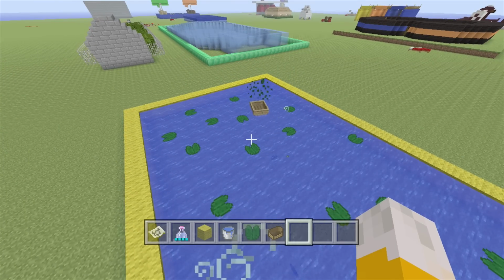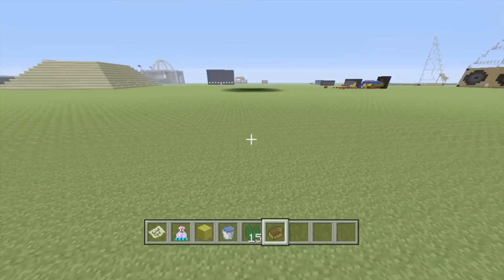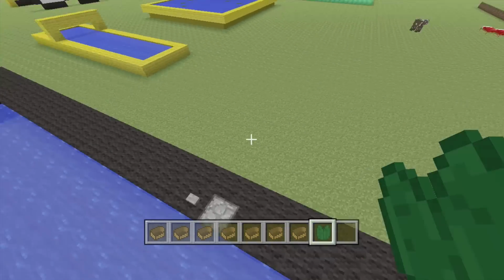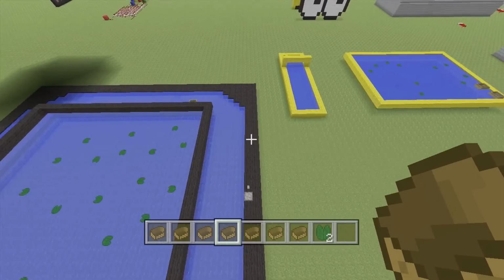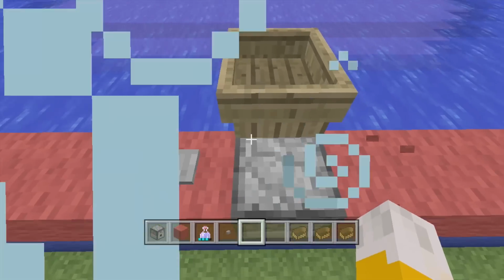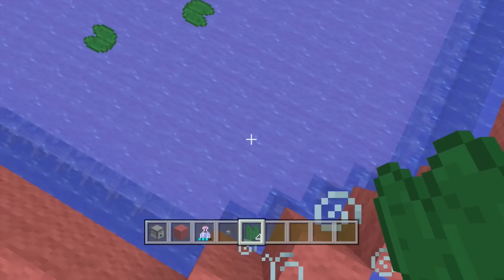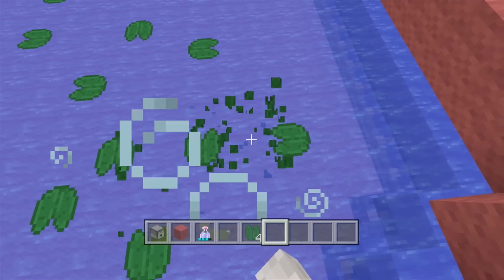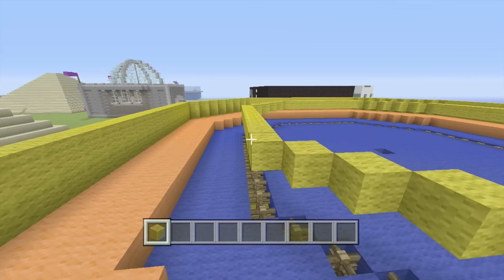Behind The Scenes - Boat Bowling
Welcome to another behind the scenes video. In this episode I show you how I designed my boat bowling mini-game.